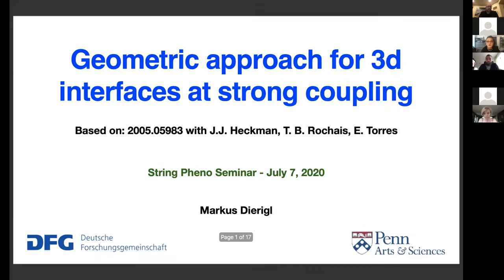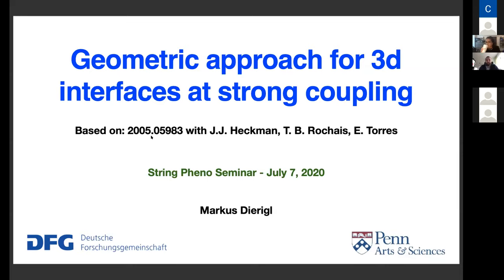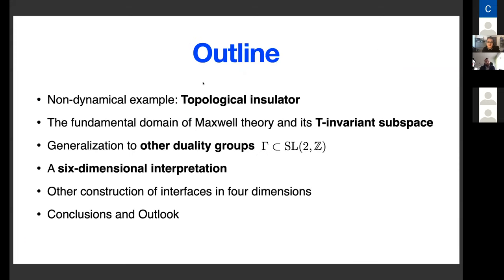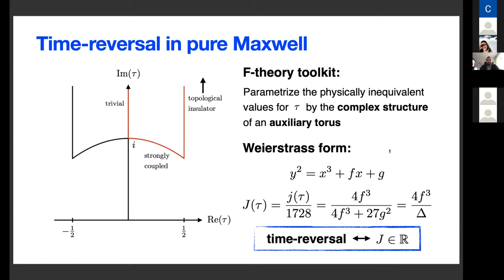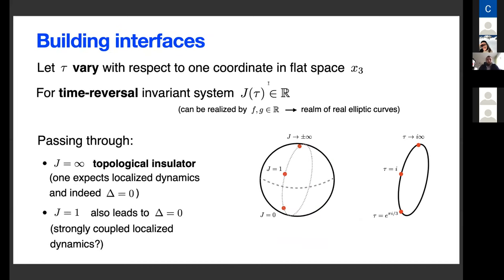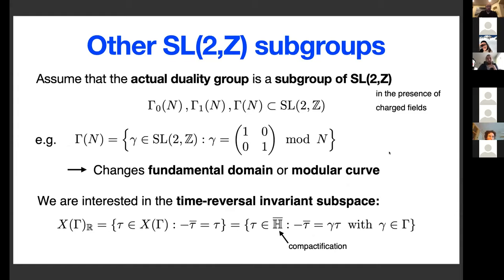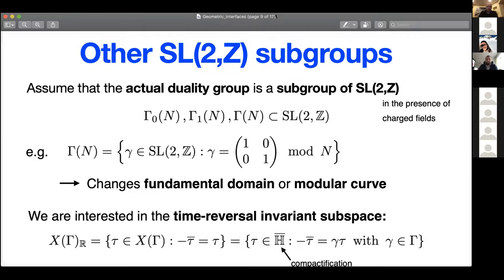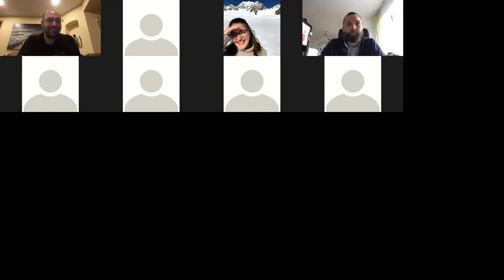Markus Dierigl: Geometric approach for 3d interfaces at strong coupling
In this talk I will present part of the results of 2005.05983 on how to use geometric tools in order to analyze 3d interfaces in 4d systems. One key role in this analysis is played by time-reversal invariance and electric-magnetic dualities for generalized Maxwell theories. These further suggest the importance of the real components of the modular curves of SL(2,Z) and its congruence subgroups and allow interesting predictions which can be tested in N = 2 supersymmetric theories.